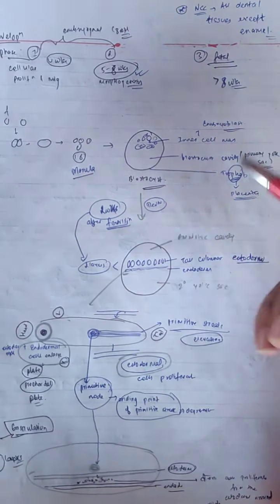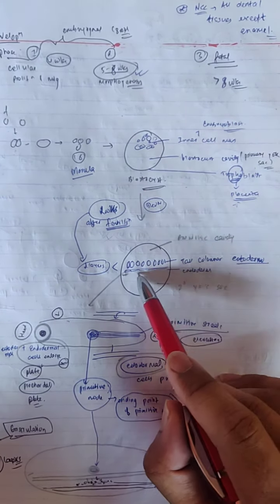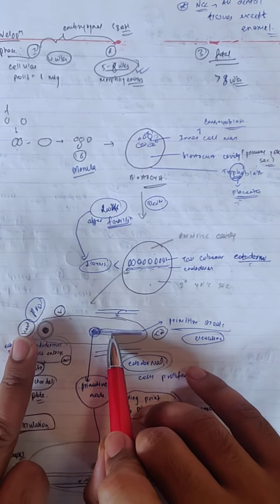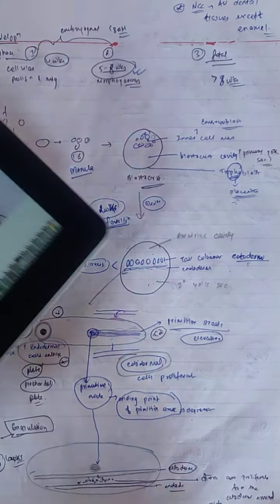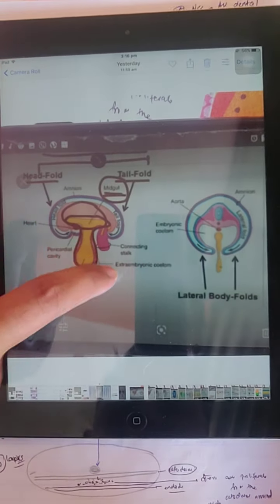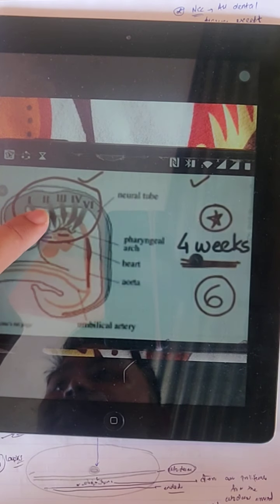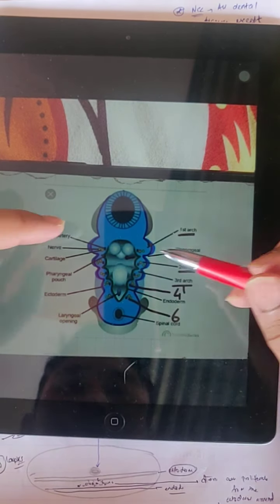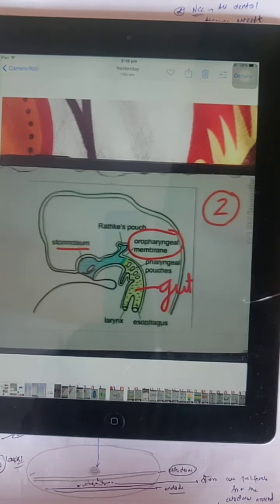Embryology- development basic1